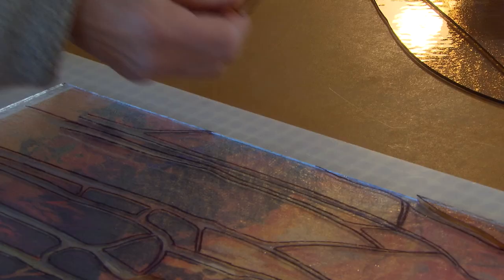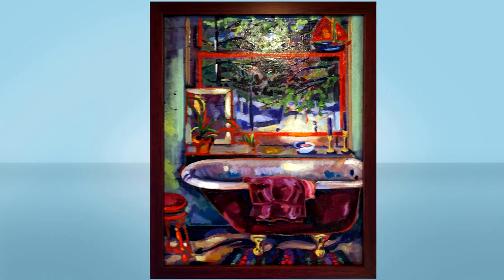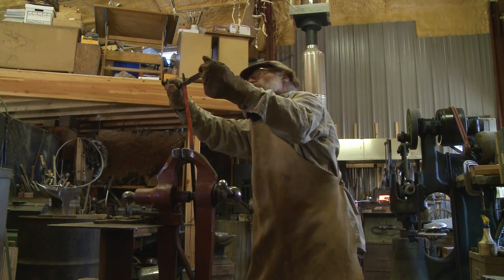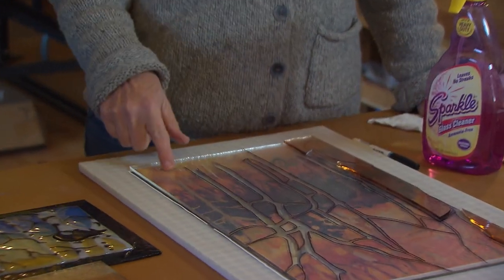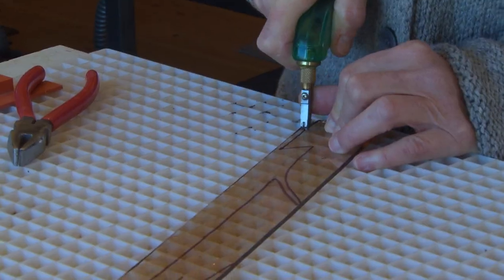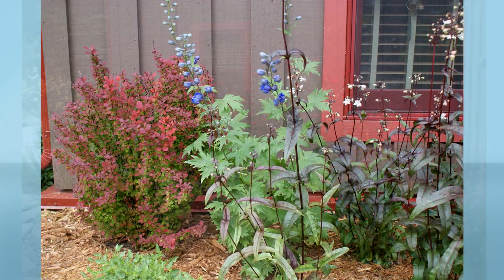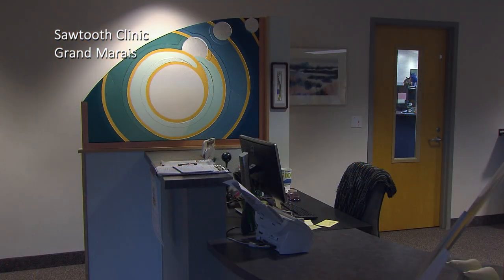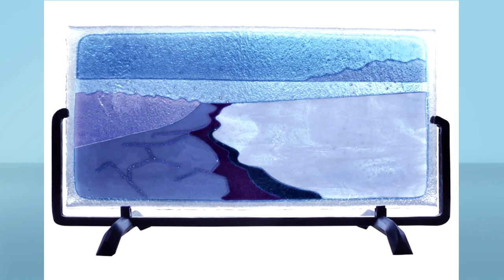Collaborative Artists Steve & Sharon Frykman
Visit the home studio of Steve & Sharon Frykman, outside Grand Marais, Minnesota, with The PlayList. The couple melds glass and metal art, with inspiration from the landscape. Their artwork graces homes, businesses and community buildings across Minnesota's Arrowhead region.